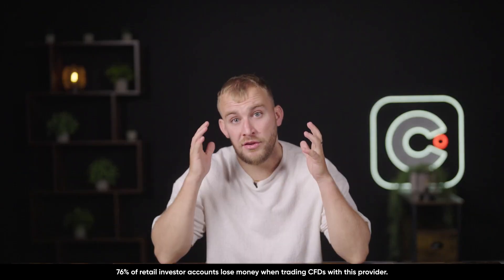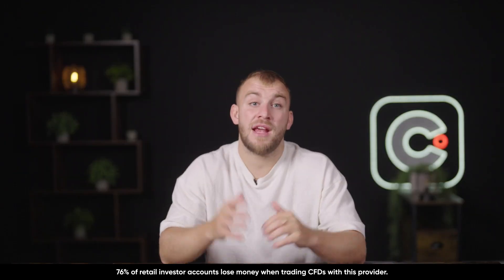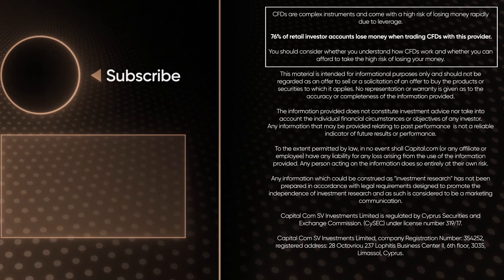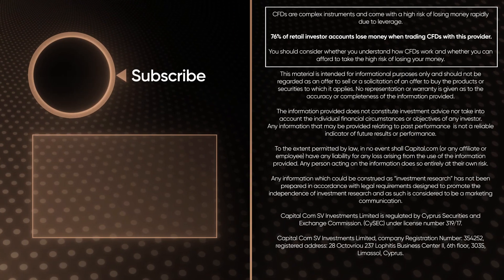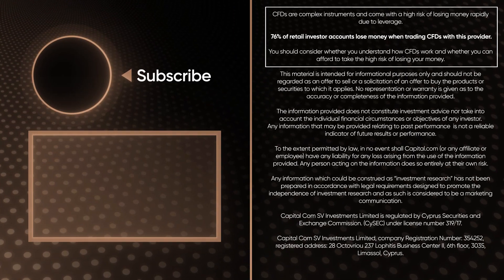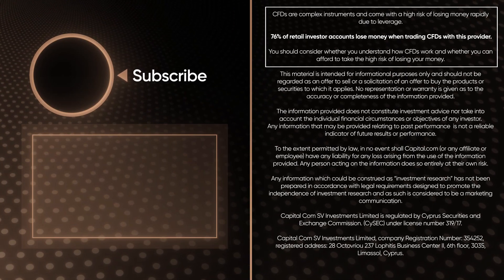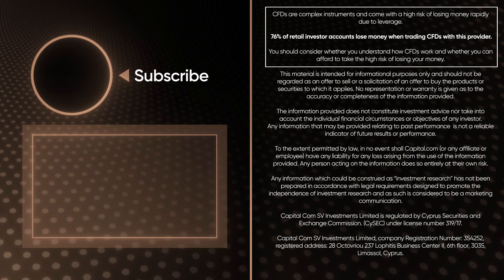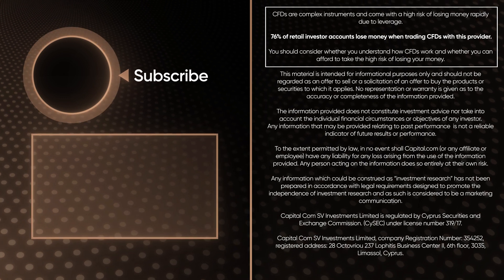How to Value a Stock?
How do you value a stock? Our latest film will show you the key metrics that could help you find if a stock is undervalued or overvalued. We'll look at price to earnings ratio, price to sales ratio, dividend yields and value traps to help you identify a stock's true value.

0.00 - What do stocks look like?
0.28 - How can you find the value of a stock?
0.44 - What is a stock?
1.23 - How is a stock price calculated?
2.21 - What is the price to earnings ratio?
3.33 - What is the price to sales ratio?
5.15 - What are dividends?
5.20 - Why do companies pay out dividends?
6.10 - Why is looking at dividend yields a useful metric?
7.20 - What is a value trap?

CFDs are complex instruments and come with a high risk of losing money rapidly due to leverage. 76% of retail investor accounts lose money when spread betting and trading CFDs with this provider. You should consider whether you understand how spread bets and CFDs work and whether you can afford to take the high risk of losing your money.

This video is intended for informational purposes only and should not be regarded as an offer to sell or a solicitation of an offer to buy the products or securities to which it applies. No representation or warranty is given as to the accuracy or completeness of the information provided.

The information provided does not constitute investment advice nor take into account the individual financial circumstances or objectives of any investor. Any information that may be provided relating to past performance is not a reliable indicator of future results or performance.

Any information which could be construed as “investment research” has not been prepared in accordance with legal requirements designed to promote the independence of investment research and as such is considered to be a marketing communication.

Capital Com SV Investments Limited is regulated by Cyprus Securities and Exchange Commission (“CySEC”), under licence number 319/17.

Capital Com SV Investments Limited, company registration number: 354252.  Registered address:  28 Octovriou 237 Lophitis Business Center II, 6th Floor, 3035, Limassol, Cyprus.